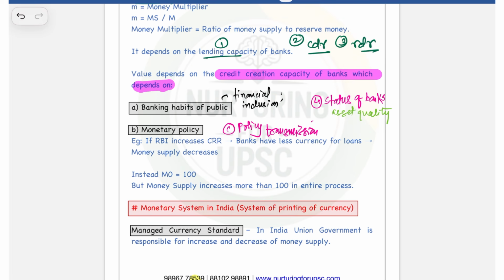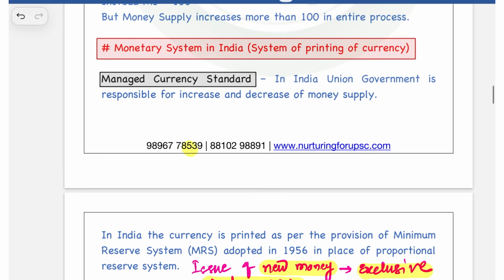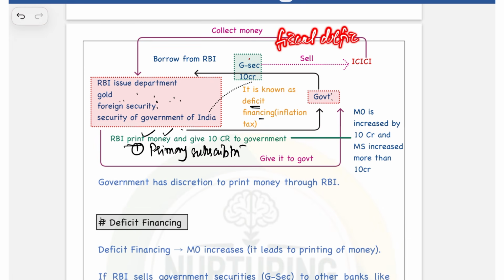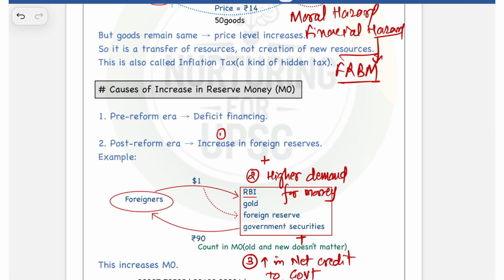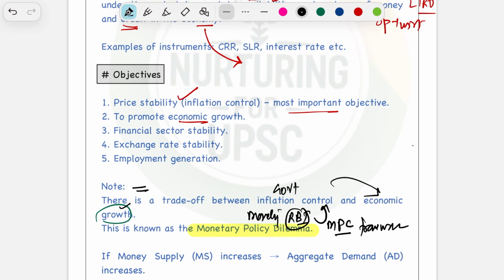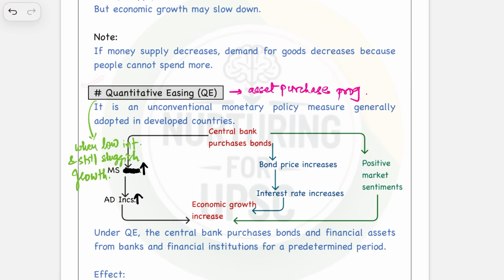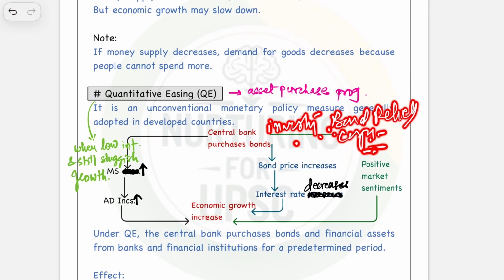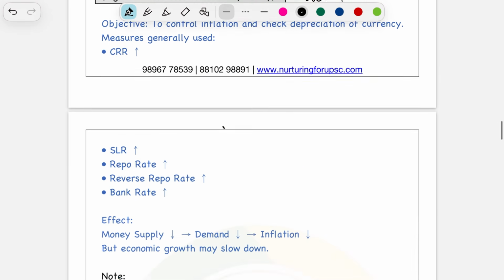2 Direct Questions from This Lecture(PART-2) You Must Know:UPSC PRELIMS 2026 NIKHIL